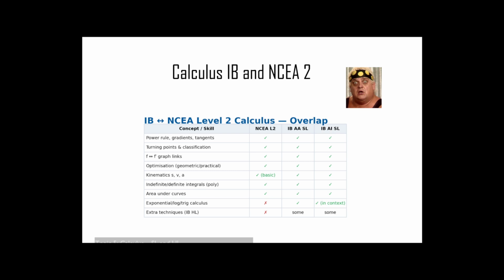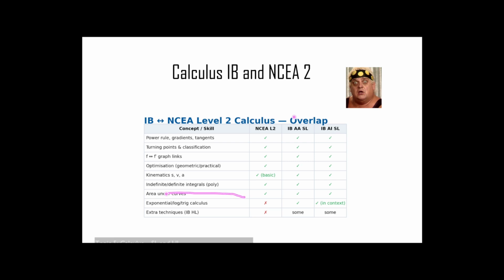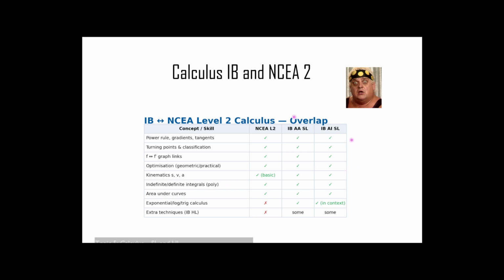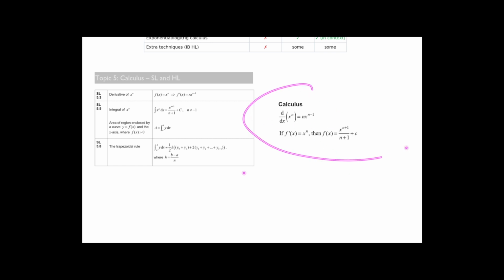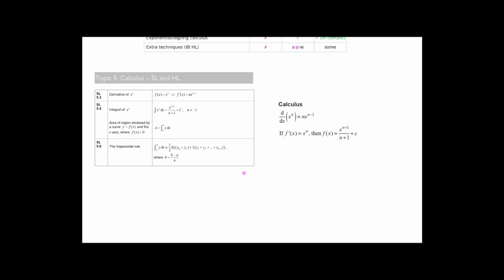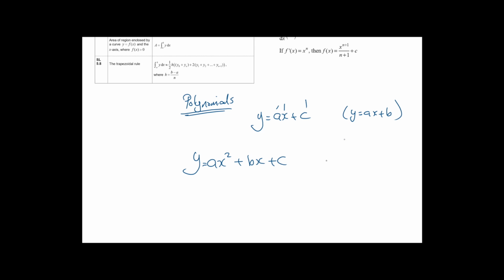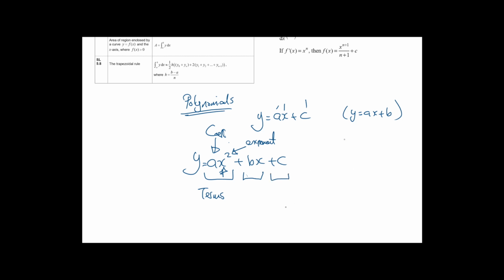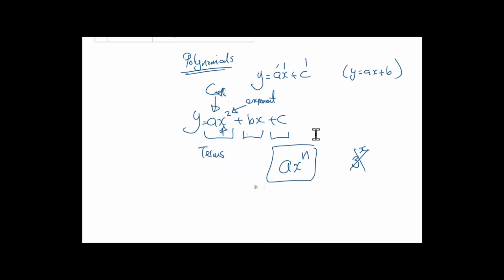Calculus for NCEA Level 2 and IB | Complete Course with Worked Examples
"Calculus for NCEA Level 2 and IB – Complete Course" is your ultimate guide to mastering calculus. Designed for both New Zealand’s NCEA Level 2 curriculum and the International Baccalaureate (IB) Mathematics syllabus, this series covers all the core concepts you’ll need for success.

From differentiation and integration basics to applications in graphs, motion, optimization, and exponential functions, every video is packed with clear explanations, worked examples, and exam-style problems. Whether you’re a student aiming for top marks, a teacher looking for classroom resources, or someone brushing up on skills, this course is for you.

Captain Calculus makes advanced mathematics engaging, practical, and easy to follow. 🚀